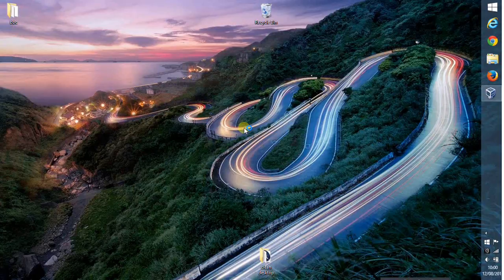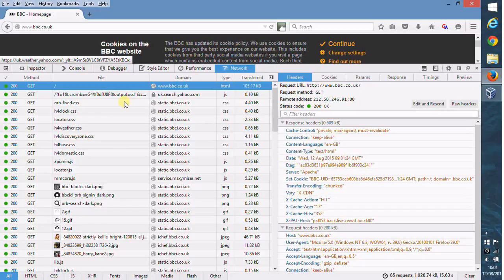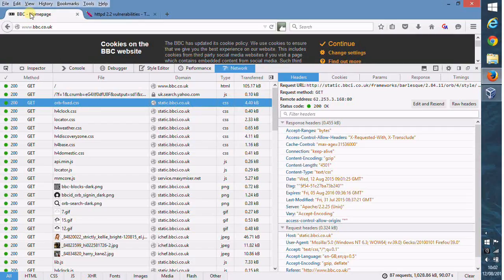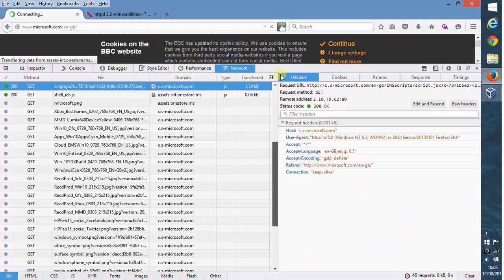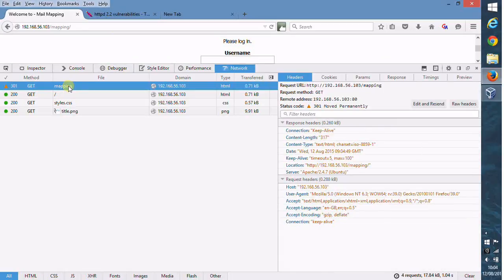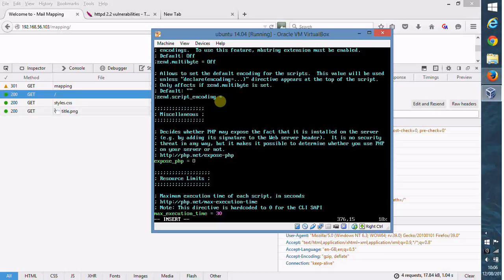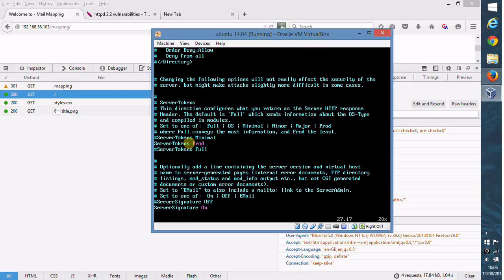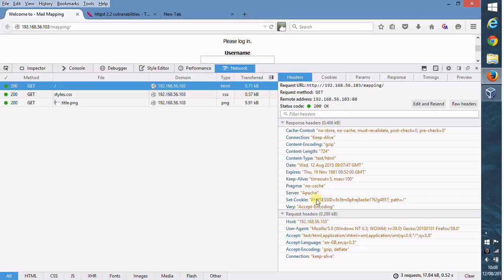Enumeration phase lesson 2 - What technologies is the intended target using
In lesson 2 we look at one of the ways we can try to gain information on the technologies are being used on the target website. This information is essential to give us information that we can use to search for known vulnerabilities and to help us to decide how we are going to attack the web server.